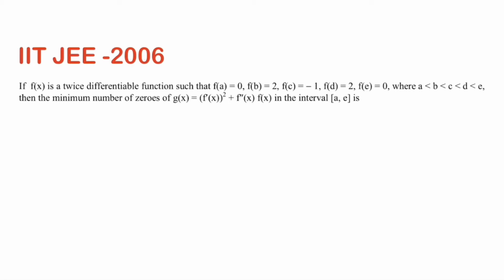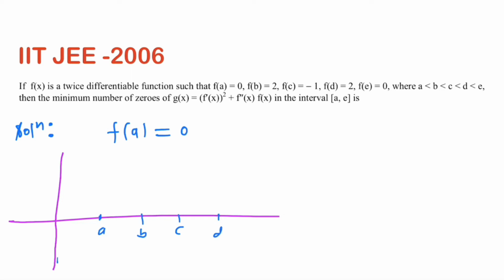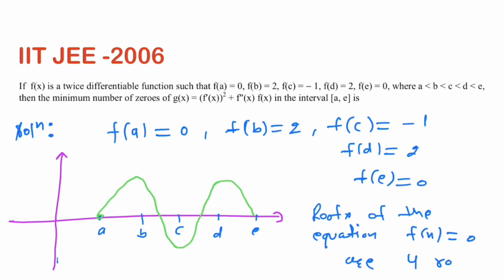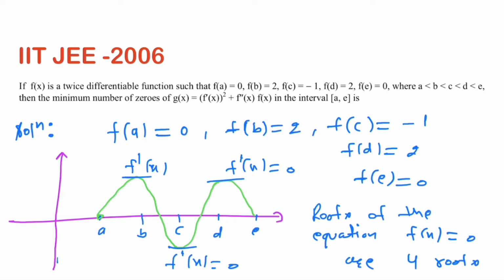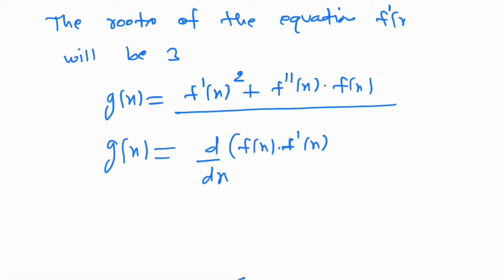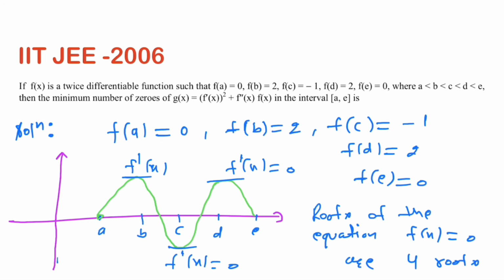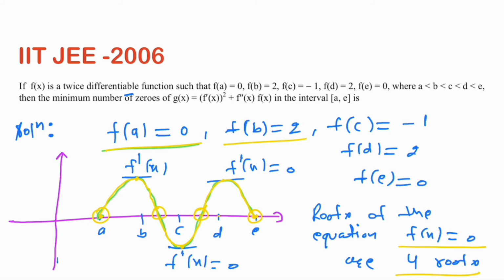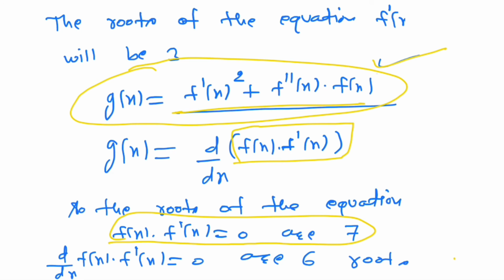IIT JEE 2006.Application of Derivatives,Mean Value Theorem.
IIT JEE Maths Previous Year Questions.Application of Derivatives IIT JEE 2006.Mean Value Theorem,Rolles Theorem.